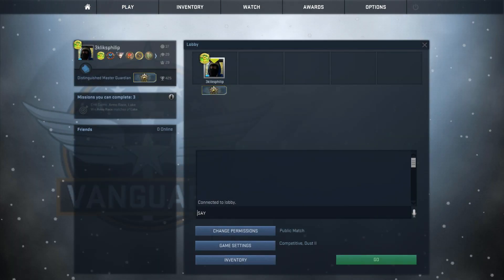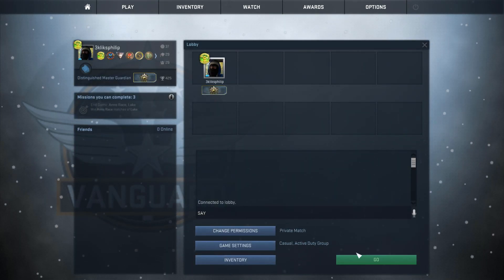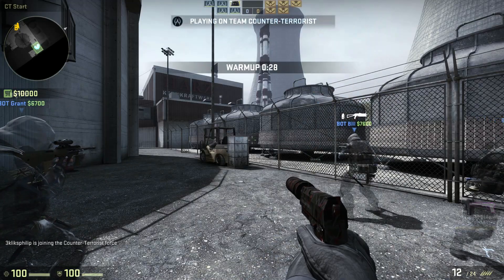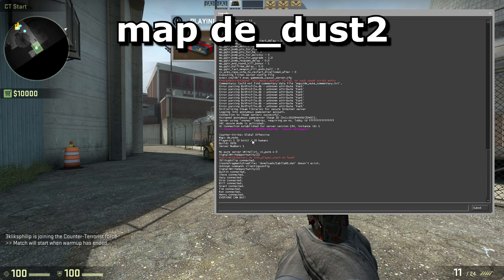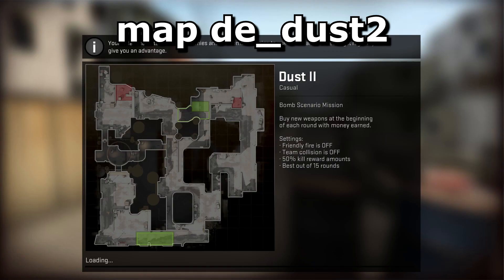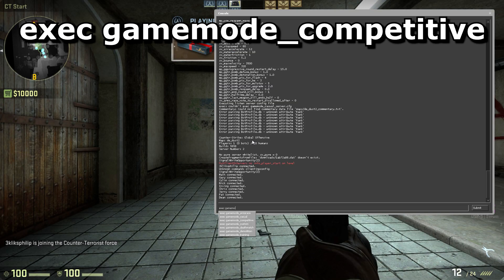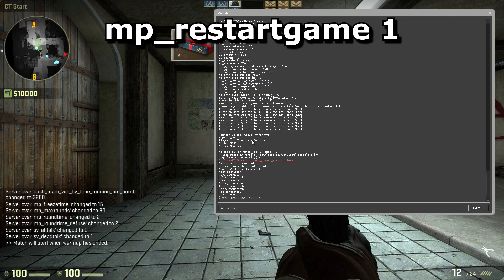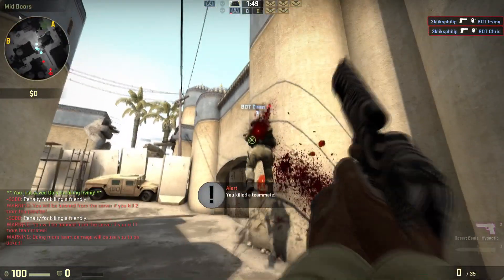Host your own competitive CSGO match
How to host a match with competitive rules on your PC for your friends (and enemies!) to play on. Bear in mind that you need to invite them to the lobby before starting the game.

LIMITATIONS:
*Everybody will have high ping apart from you. Ping depends on location and what your internet speeds are like.
*People can't join mid-game (Or at least, I've had real troubles with it)
*No, you can't use it to rank up or down. It's effectively casual but with competitive rules.

COMMANDS NEEDED:
map de_dust2 (Replace map with 'changelevel' and it might not leave people in limbo :D)
exec gamemode_competitive
mp_restartgame 1
mp_warmup_end